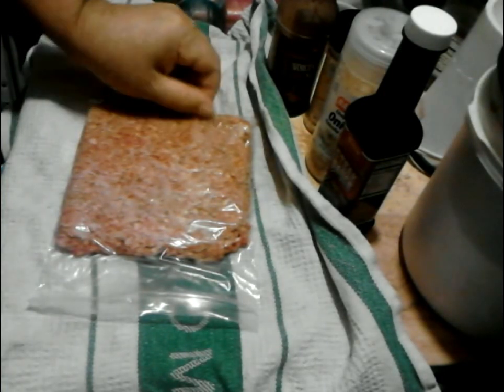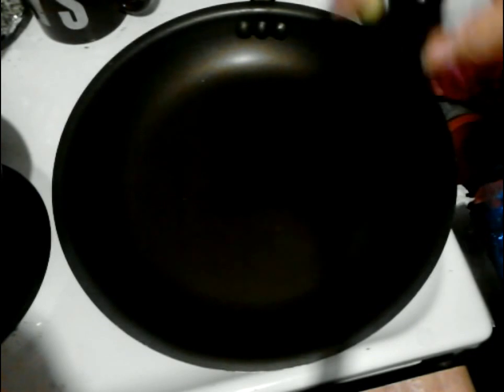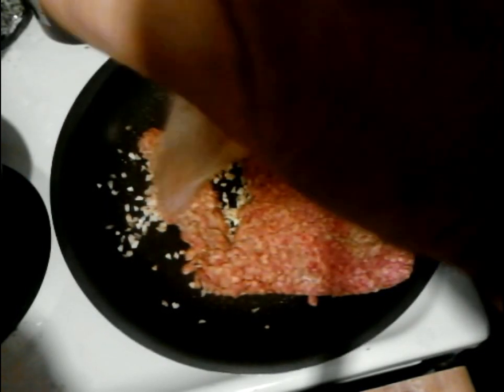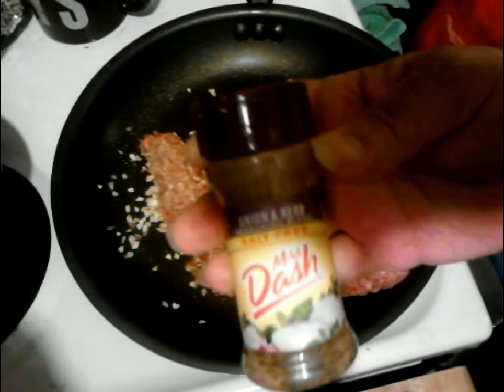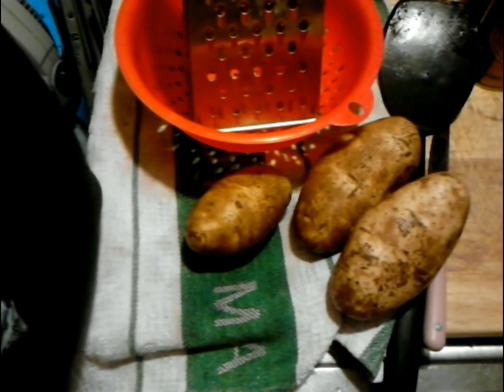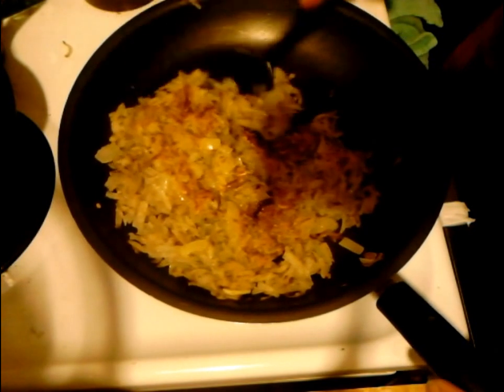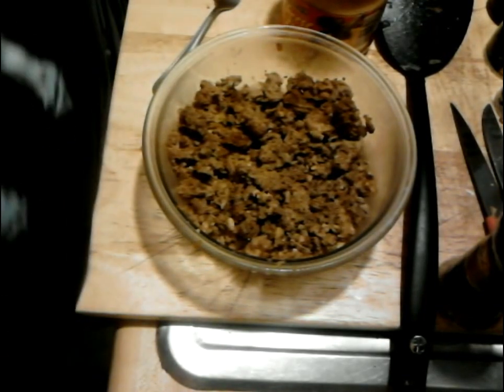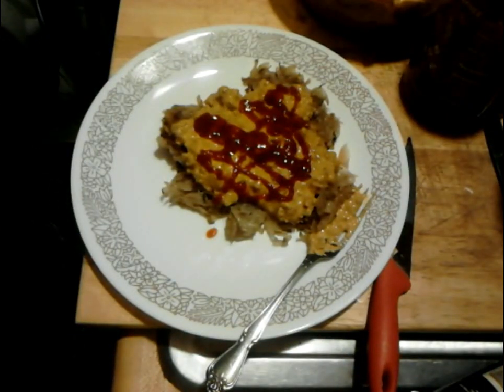Cooking with Doc Hash browns with lazy cheeseburger gravy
Somehow I lost 2 whole segments, when I downloaded them they were corrupted and just wouldn't open. This is an easy meal, grated potatoes with browned ground meat and cheese, its a guide not a recipe, use the spices you like or don't use any, use sausage or ground chicken instead of beef, use velveeta cheese sauce or make a béchamel, I could have but I got lazy